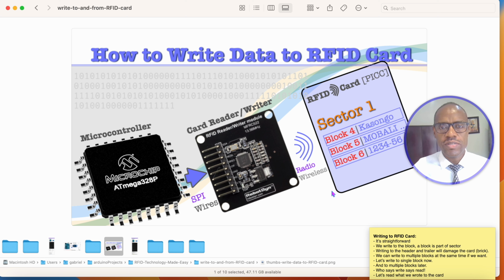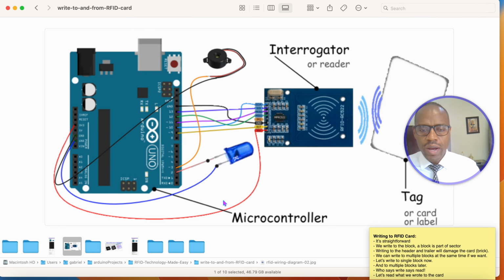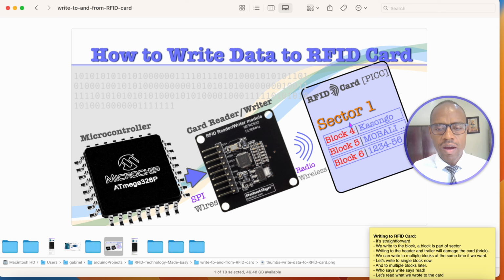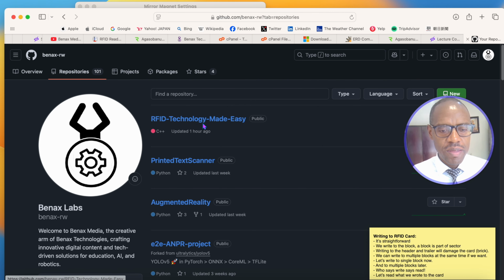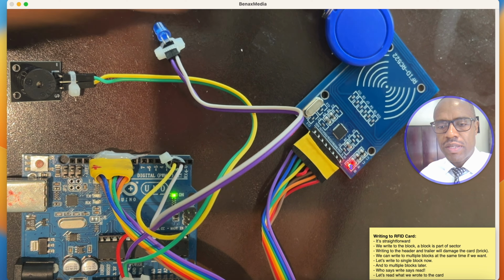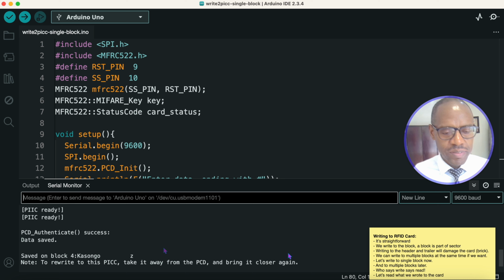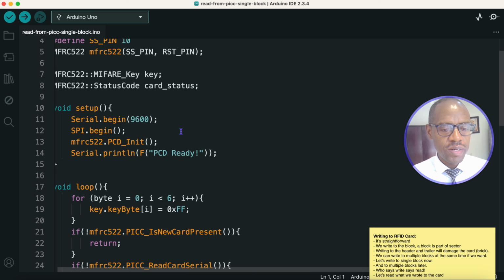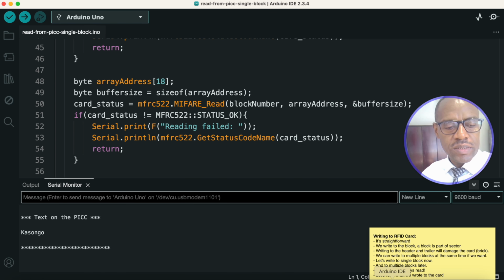Writing to an RFID Card & Reading from It | Hands-On RFID Tutorial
In this video, I demonstrate how to write data to an RFID card and read from it using an RFID module.

Watch as I break down the process step by step, covering hardware connections, coding, and practical applications.

Whether you’re a beginner or an enthusiast, this tutorial will help you understand how RFID works and how to store and retrieve information efficiently.